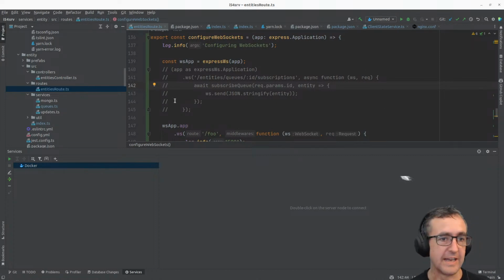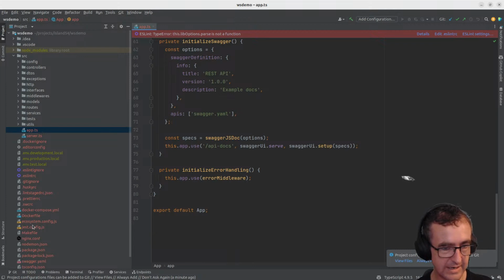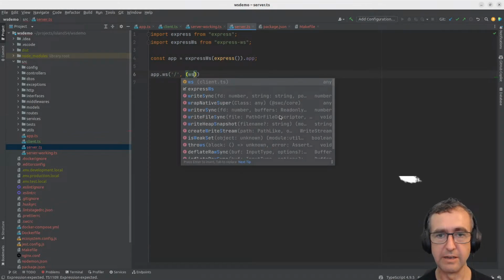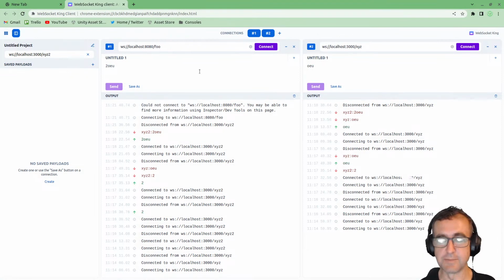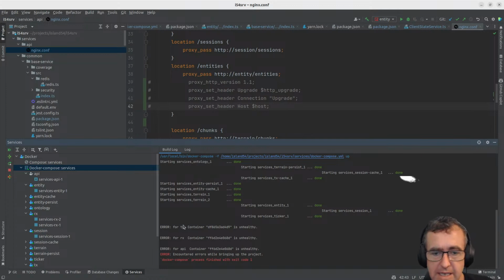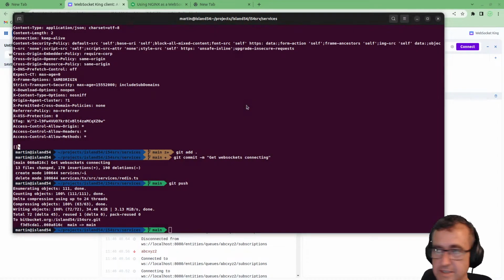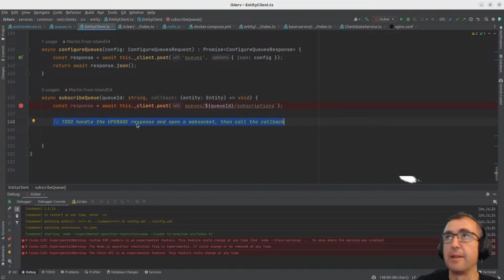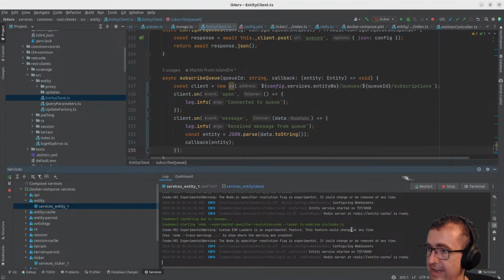Daily dev stream: Working on my MMO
I'm continuing work on my survival crafting MMO!